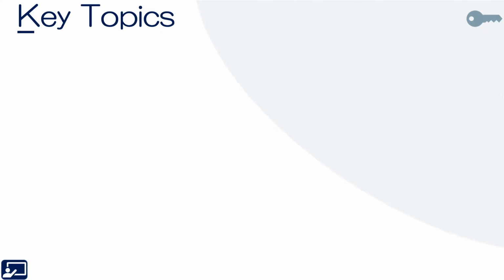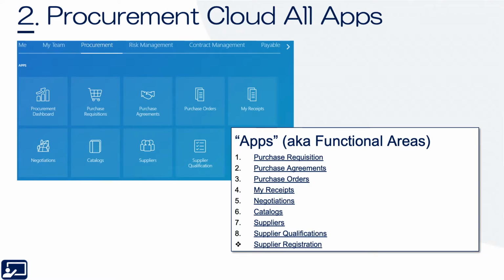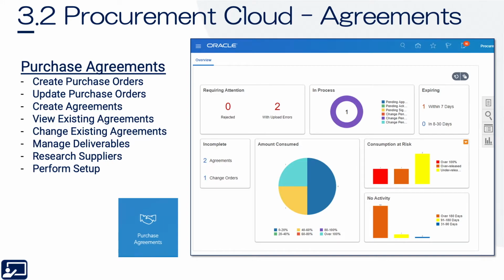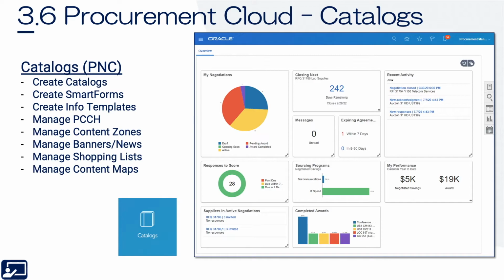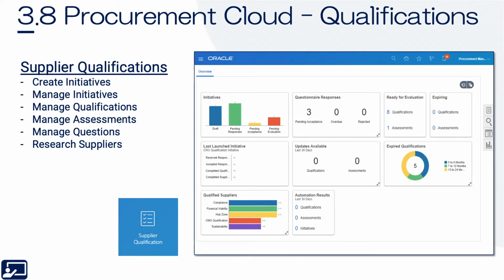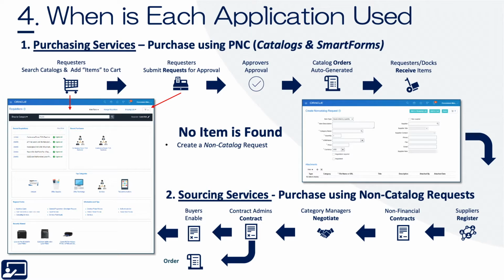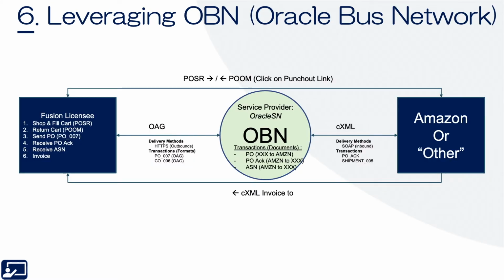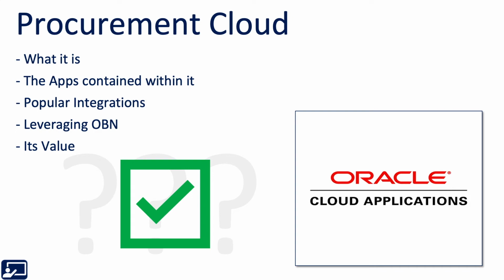What Does Fusion's (Oracle Cloud's) Procurement Cloud Offering Do?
If you want to learn about the Procurement Cloud offering, its applications, how they work together, what are some common 3rd party integrations, and/or how to leverage the Oracle Business Network (aka OBN), then this is the video for you.

This video lesson covers the following key topics:
- What is Procurement Cloud
- Procurement Cloud Applications
- When Each Application is Used
- Popular Integrations
- Leveraging the Oracle Business Network (OBN)
- The Value of Procurement Cloud Applications

NOTE: This video is part of Fusionex.io (aka The Fusion Exchange) is an open online exchange where members share learning and support content globally for free or as close to free as possible.

Want to see the entire catalog of Fusion (Oracle Cloud) videos?  Want to earn badges just by watching videos, learning?  (click the "Become a Member")...it's free!

Thank you very much for watching and we hope you learned something valuable today!